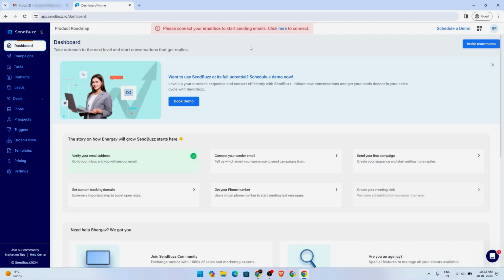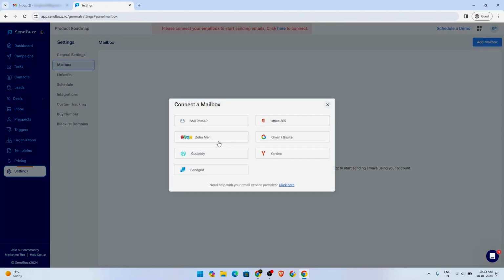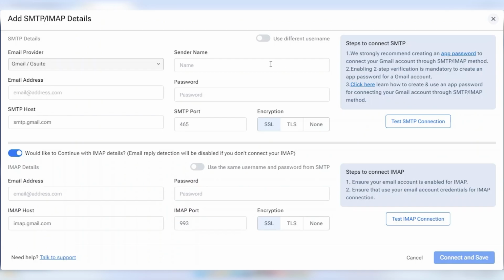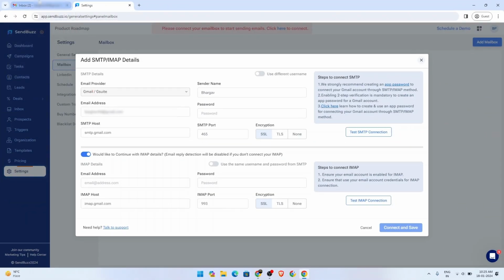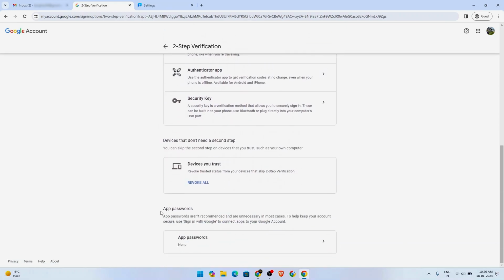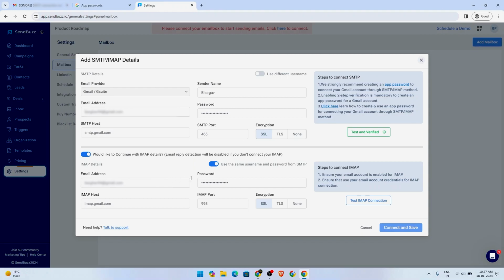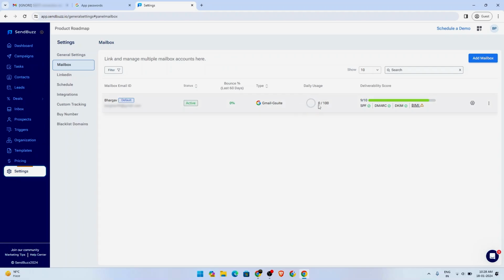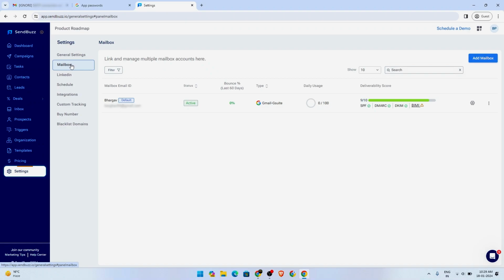Connecting Your Mailbox with Salesstack | Salesstack Video Tutorial Series Chapter 2 | Cold Outreach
Here is how you can connect your mailbox with your Salesstack account with the help of SMTP!

In this video, we are showing how you can connect your Gmail or Google Workspace email account with your cold outreach software to run sales engagement campaigns.

We at Salesstack are creating a video guide on how you can use Salesstack to grow your brand and revenue by running cold outreach campaigns across emails, text messages, social media profiles, calling and more.